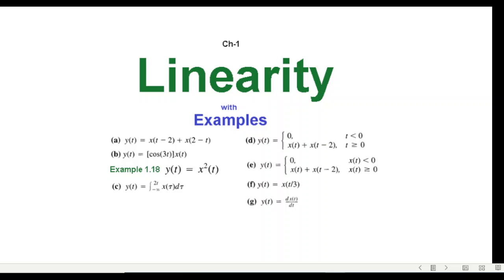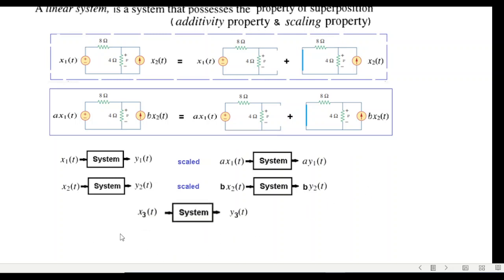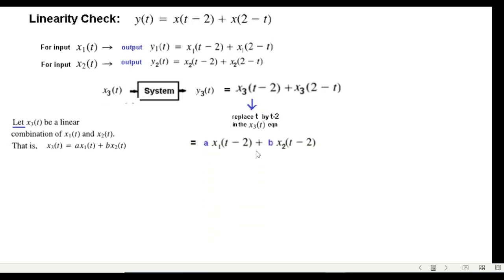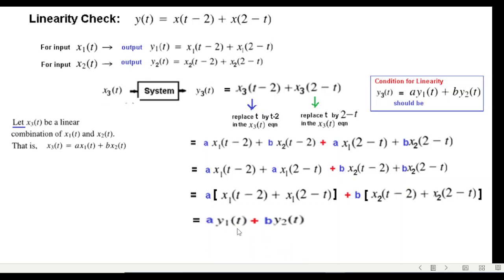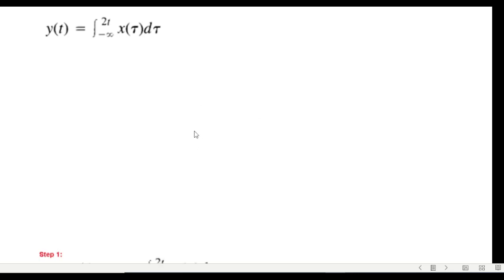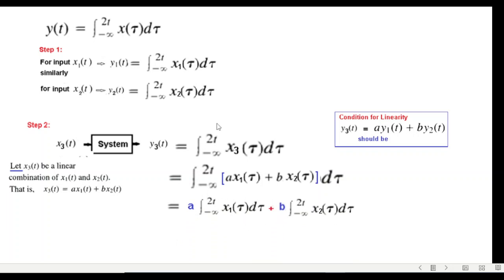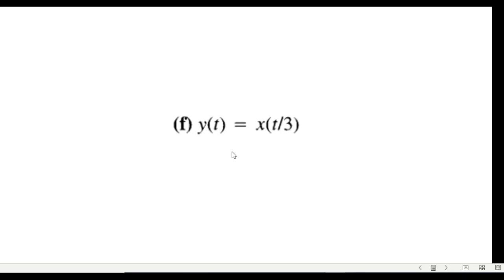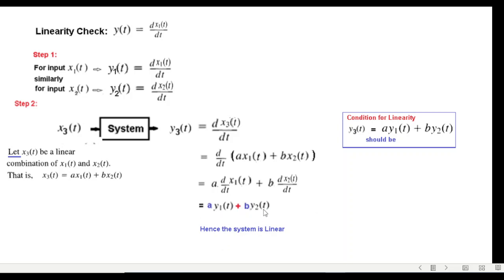(English)S&S || Question 1.27 || Linearity Property of a System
SS 1.6.6 (English)(Oppenheim) ||  End Ch Question 1.27  || Linearity Property
Time Stamp:
0:00 - Intro
2:50 - question (a)
5:30  - question (b)
6:57 - Example 1.18
8:25  - question (c)
9:37  - question (d)
11:09  - question (e)
12:35  - question (f)
13:31  - question (g)